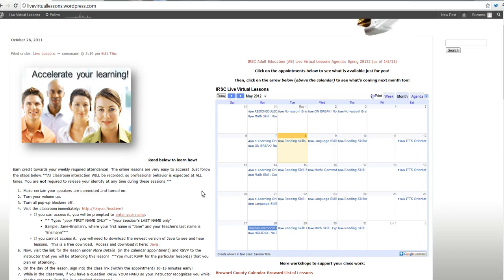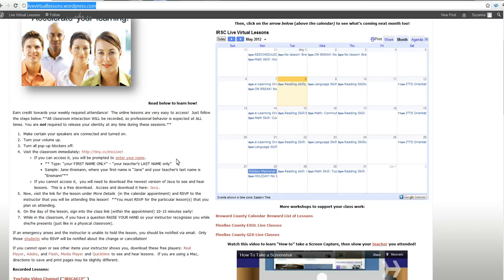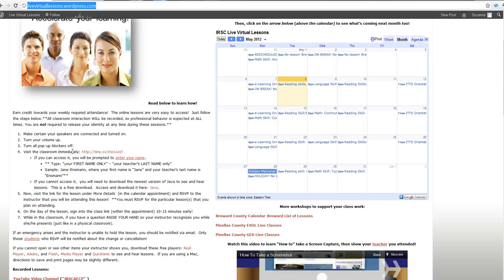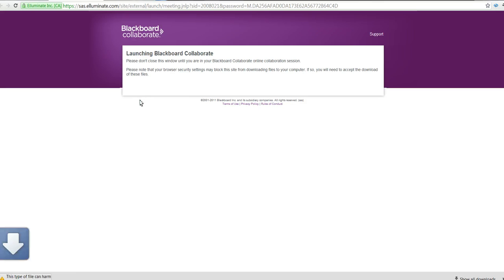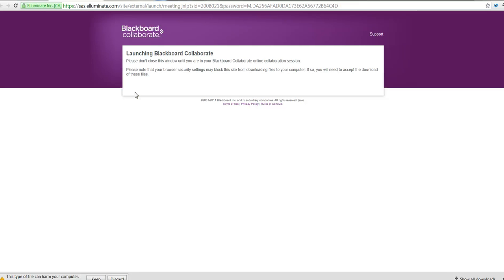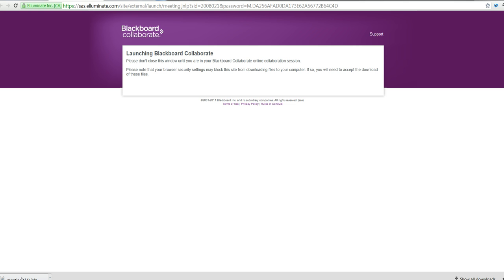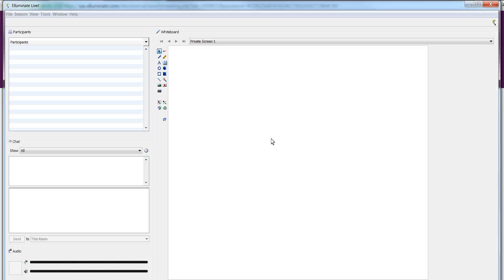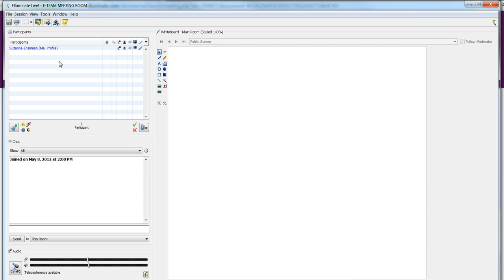Enter your Live Virtual Lessons (Elluminate) room! :)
Login to Live Virtual Classroom in Elluminate